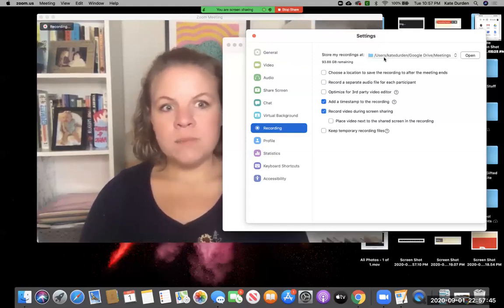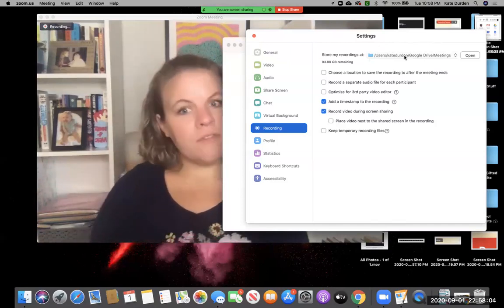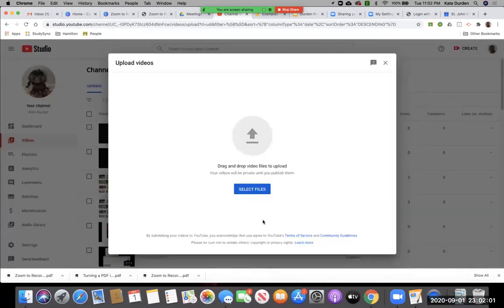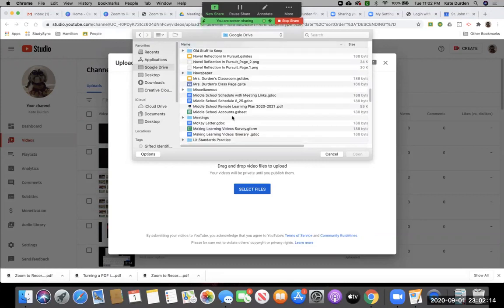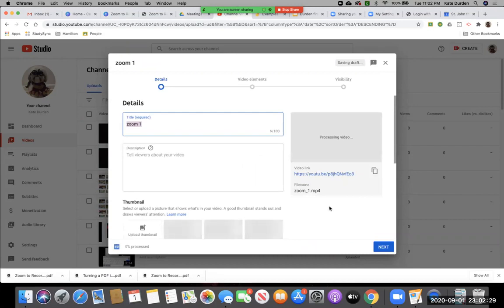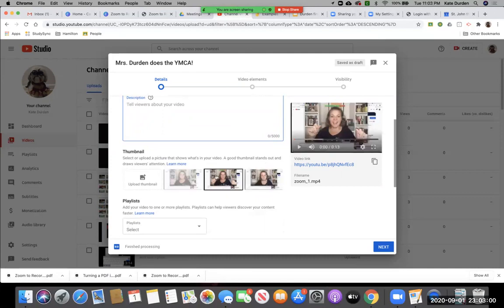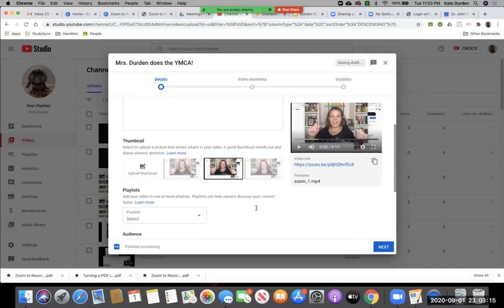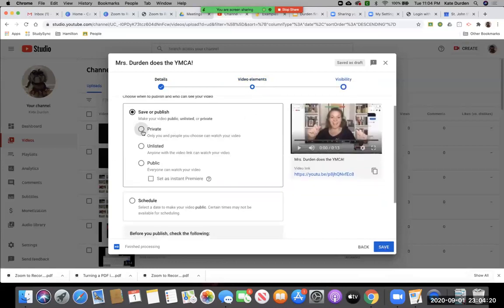How to post your video to YouTube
In this video, we discuss how to find your finished file on your computer then upload that file to YouTube so you'll have a sharable video for students and families.